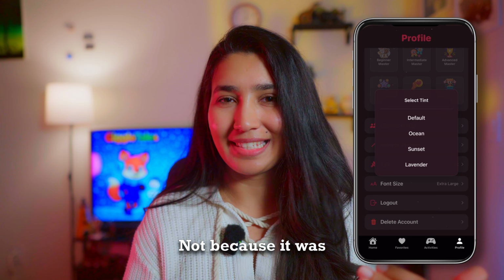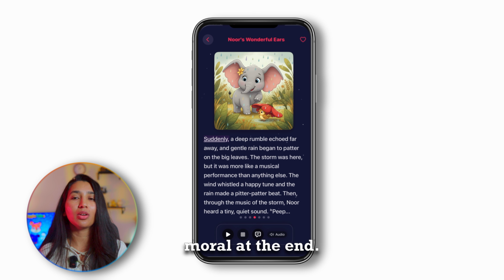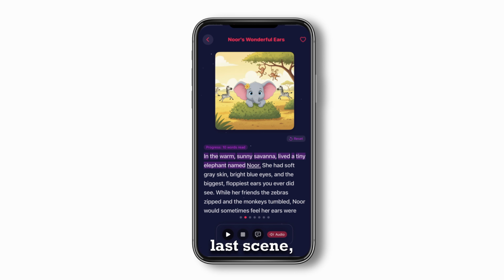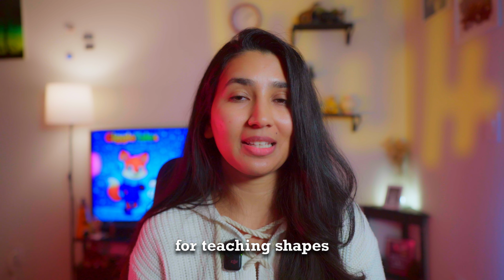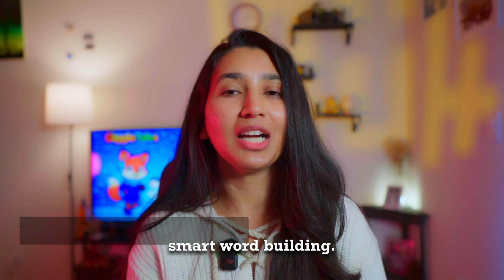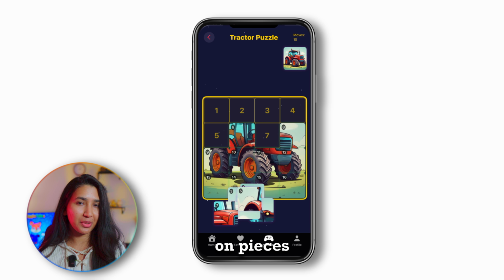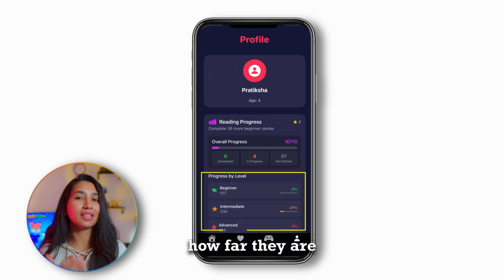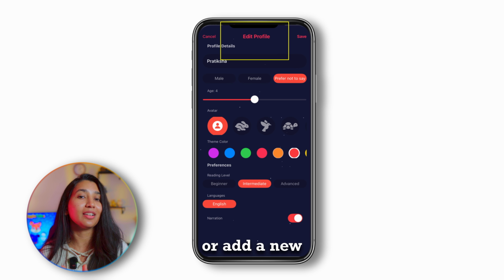I Built This iOS App With Claude Code (Zero Coding Background)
I used AI — Claude Code and Gemini — to build a full iOS app for kids called GiggleTales. In this video I'm walking through every single screen: how it works, how it's built, and the biggest challenges I hit along the way.

No coding background. Just AI as a coding partner and SwiftUI making it possible.

What's in this video:
- The full app walkthrough — welcome screen, login, profiles, stories, games, and more
- SwiftUI vs UIKit — why I chose SwiftUI and what that meant for the build
- MVVM architecture — how the app is structured
- The biggest UI challenges: real device performance, state management, caching, and offline mode
- How the app evolved — from a ChatGPT mockup to a live App Store product

I spent 3 weeks getting the AI to stop forgetting what my characters looked like. This is how I fixed it using Claude Code and the Gemini API.

Building the complete backend API with Node.js, Express, MongoDB, and deploying to Render.

Why writing a PRD changed everything. How I structured Claude Code inside my project.

Building the prototype and validating the concept with Telegram.

The complete journey from idea to published app.

📌 Chapters:

0:00 - Intro
0:44 - SwiftUI
1:11 - MVVM
2:17 - App Walkthrough
2:49 - Welcome Screen
3:32 - Login
4:42 - Profile Selection
5:44 - Tab Bar Navigation
6:07- Home Tab
7:03 - Story List
8:23 - Story Reader
9:51 - Favorites
10:19 - Activities & Games
13:37 - Profile Tab
16:05 - Challenges
16:10 - Challenge 1: Real Device vs Simulator
16:51 - Challenge 2: State Management
17:25 - Challenge 3: Authentication
18:06 - Challenge 4: Image Optimization
18:22 - Challenge 5: Offline Mode
19:07 - Closing

💬 Questions? Drop them in the comments. I read and respond to everything.